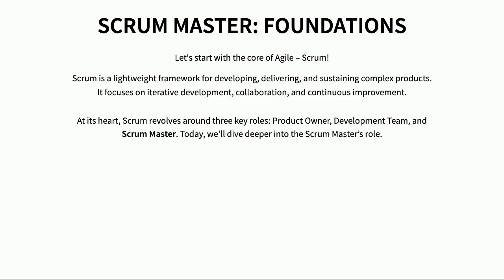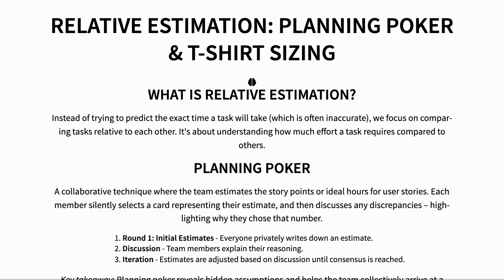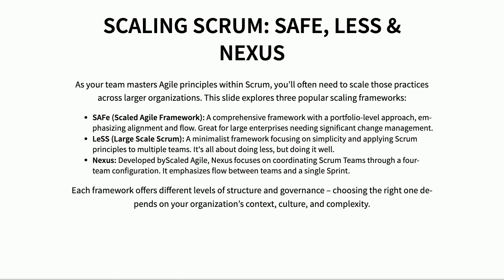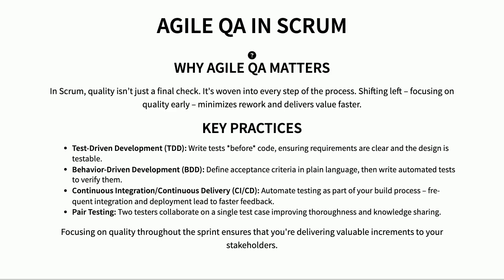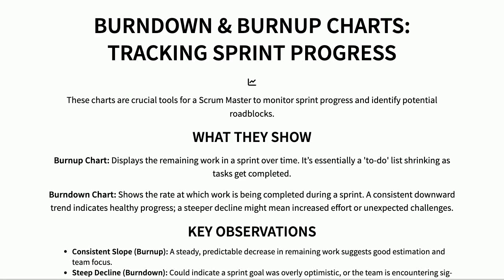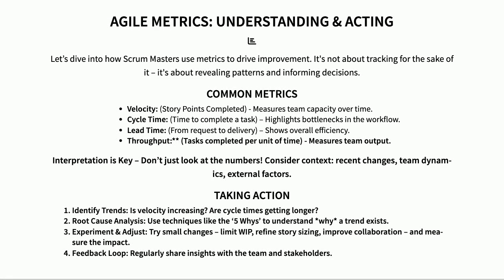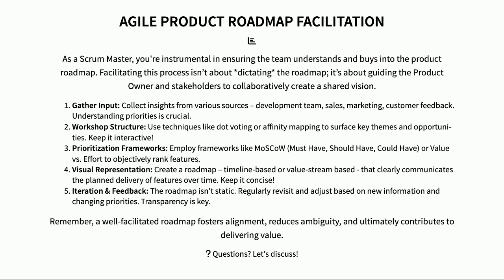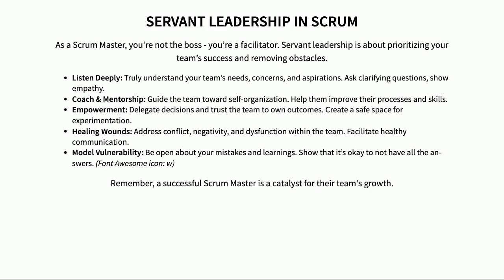Scrum Master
Scrum Masters guide teams to deliver great products by removing obstacles and fostering collaboration. They're not managers, but rather facilitators focused on keeping the process running smoothly. Learn how this role helps teams work smarter, faster, and with more joy!